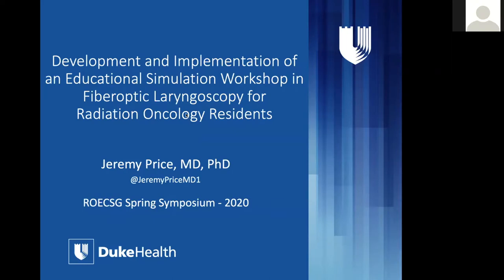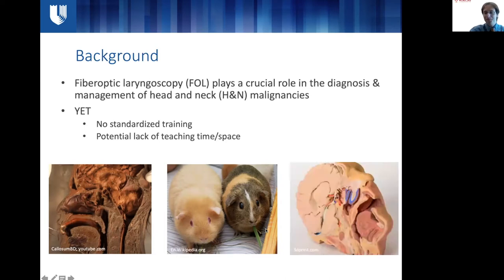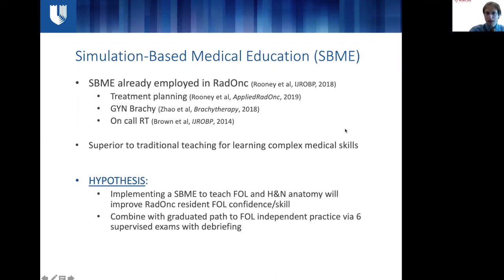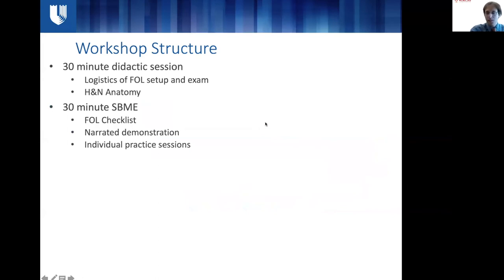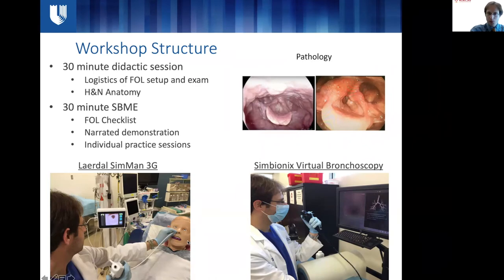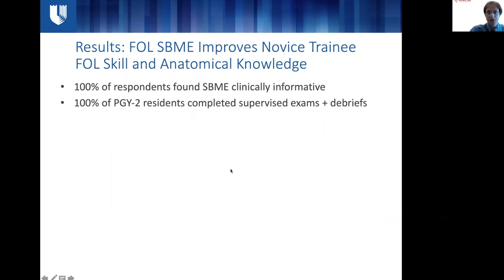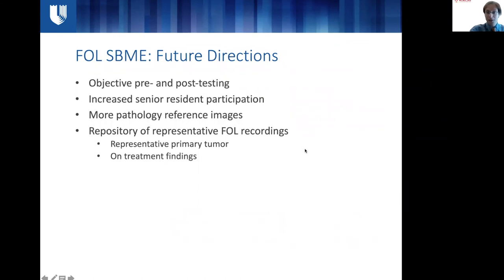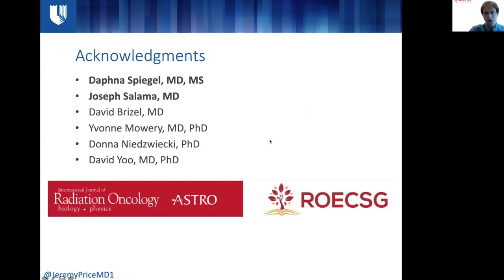ROECSG 2020 - Educational Simulation Workshop in Fiberoptic Laryngoscopy - Jeremy Price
This presentation was a component of the 2020 Annual ROECSG Spring Symposium held virtually in Chicago, IL, USA, on May 15, 2020.  For more information about the Radiation Oncology Education Collaborative Study Group (ROECSG)